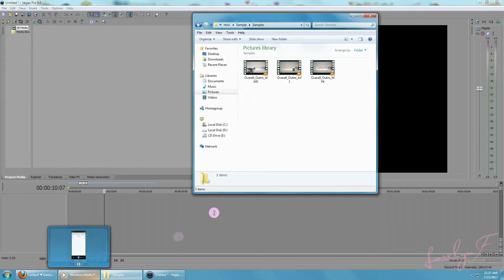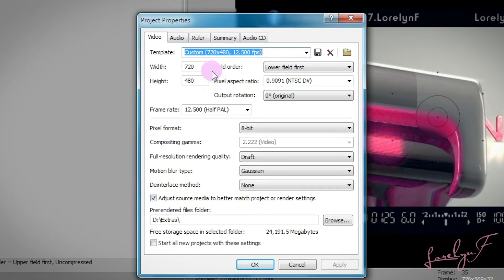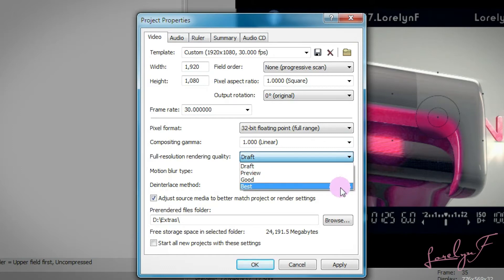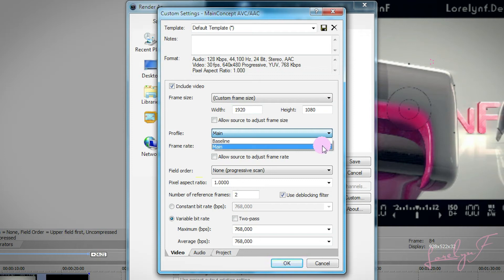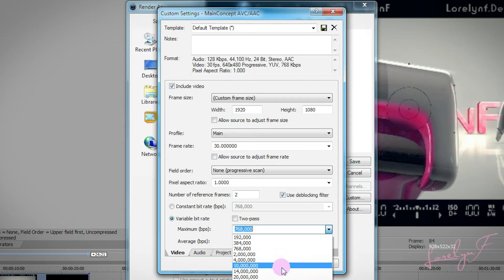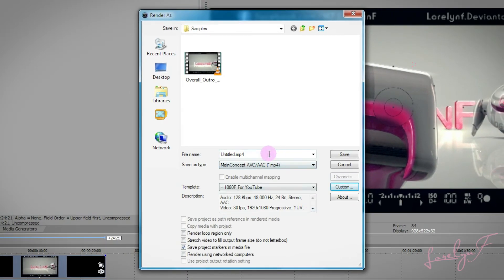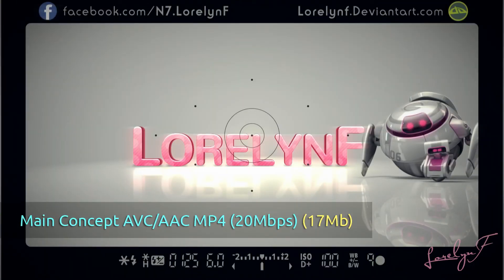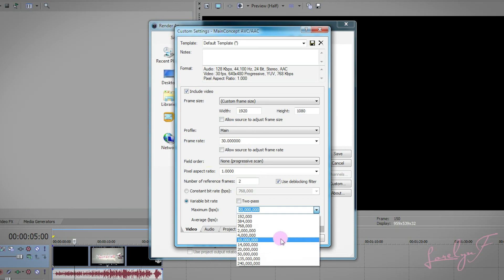How To Render HD Videos With Small File Size Using Sony Vegas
Hi guys, just another commentary tutorial and also this is my current Render Settings, so you may want to try it and see how it goes.

That's it.

As always, feel free to add me if you want to play with me -

Origin / Steam ID : LorelynF

Created using :

- Camtasia Recorder
- Self Insanity X (Not a Software / Hardware)